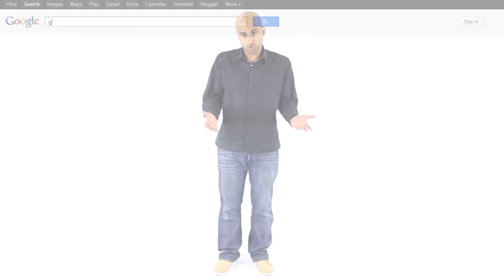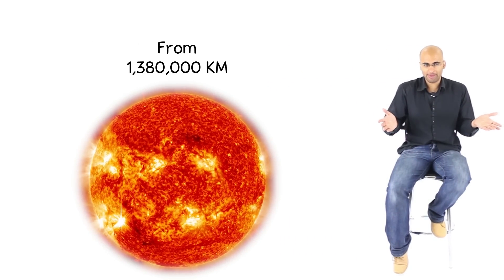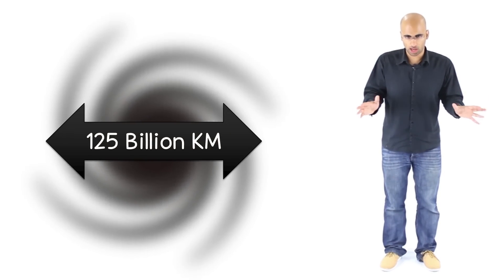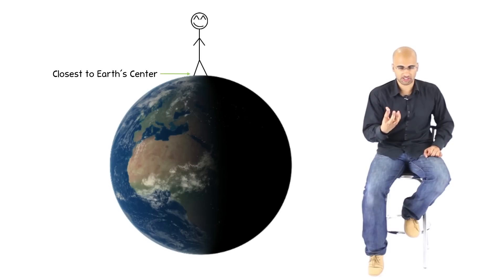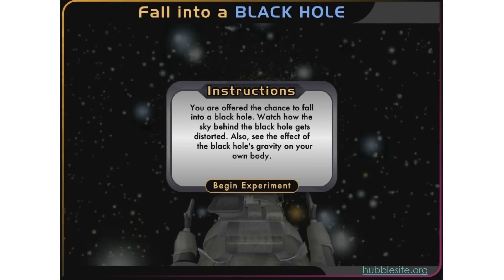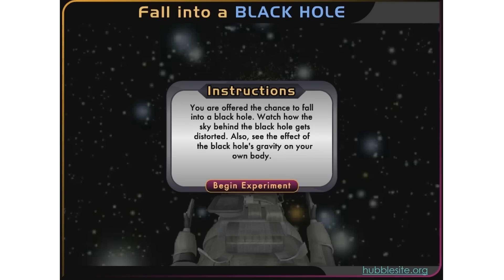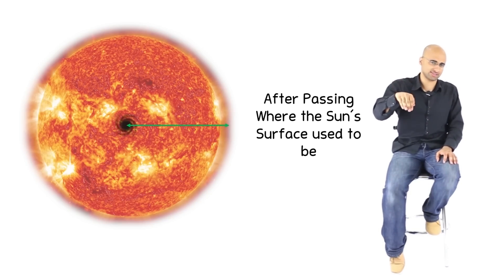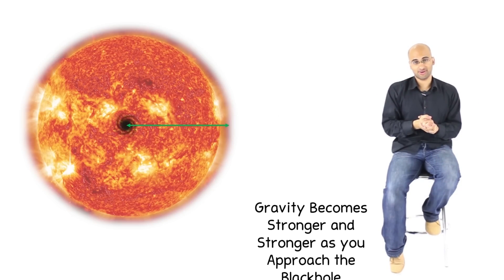Why Black Holes are not Scary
Black holes are continuously publicized as harbingers of death, the most terrifying cosmic forces and the pure extracted essence of evilness. Unfortunately, black holes seem to be victims of defamation.

(Video about super massive black holes)

(Shows how you wouldn't feel a difference in gravity if the sun were to become a black hole)

(What would spaghettification look like?)

(Neil Degrasse Tyson on spaghettification)

(What happens to you if you fall into a black hole?)

Font by Jayvee D. Enaguas